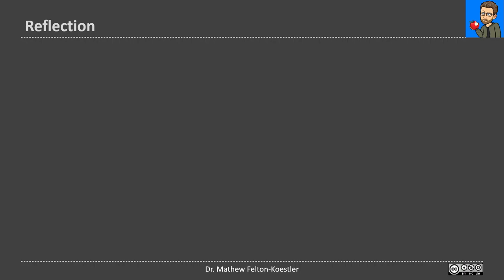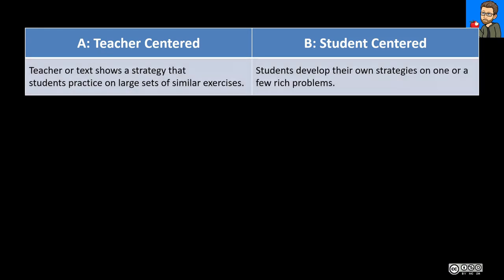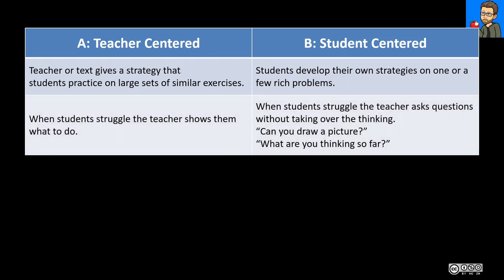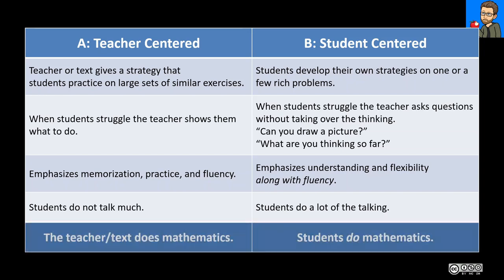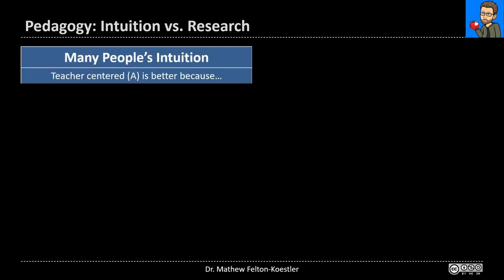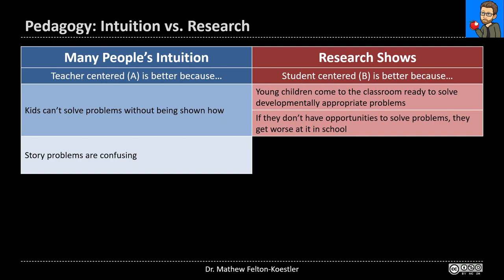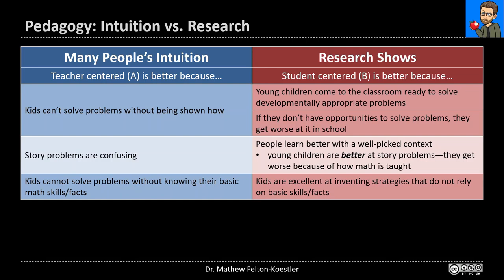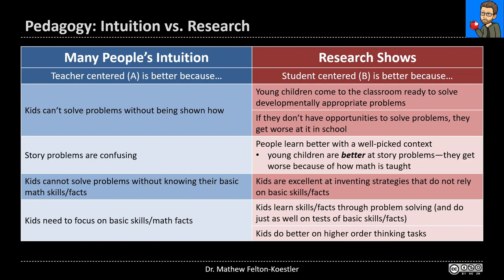Course Themes - Part 2: Pedagogy